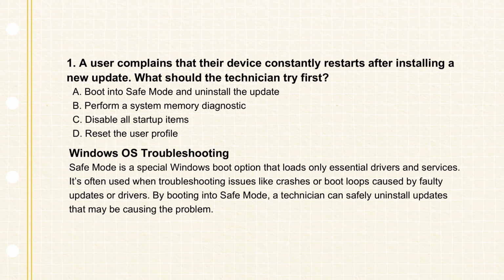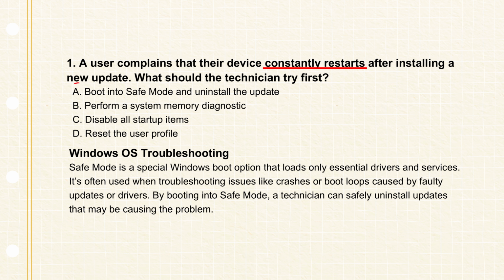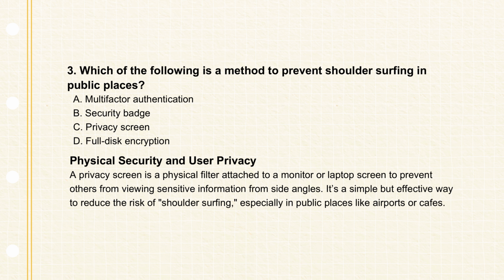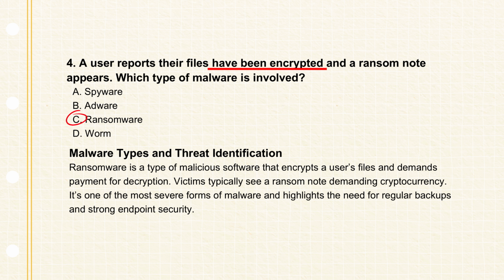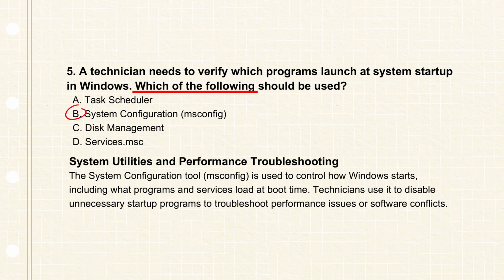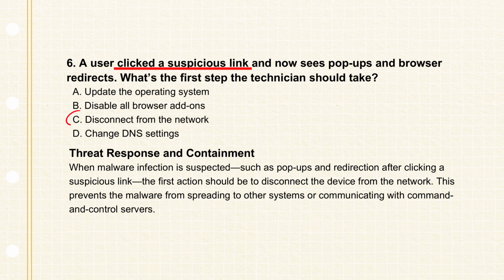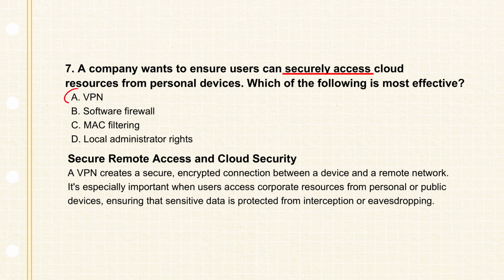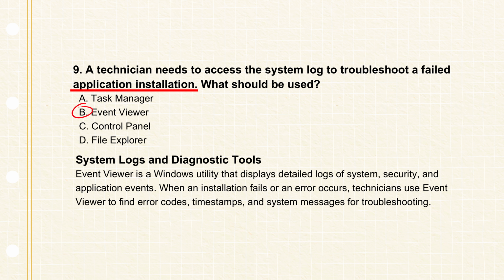220-1202 CompTIA A+ Certification Exam: Core 2 | 10 Free Questions with Explanations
220-1202 exam is the core 2 for CompTIA A+ Certification. In this CompTIA A+ 220-1202 exam video, we cover 10 FREE practice questions with detailed explanations to help you understand key concepts and boost your confidence before test day!

Exam Overview:

Number of Questions: Up to 90
Question Types: Multiple choice (single/multiple response), drag and drop, performance-based
Time Limit: 90 minutes
Passing Score: 700 (on a scale of 900)
Languages Available: English, German, Japanese
Recommended Experience: 9–12 months of hands-on experience in the lab or field

Whether you're just starting out or brushing up on your skills, this video is perfect for reviewing topics like:

Operating systems (Windows, macOS, Linux)
Security best practices
Software troubleshooting
Operational procedures
Mobile and device support